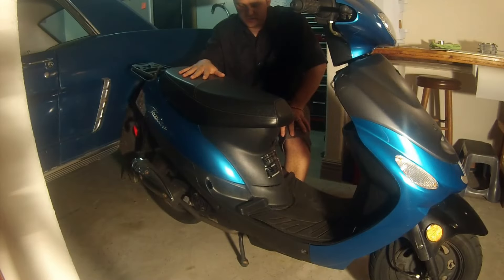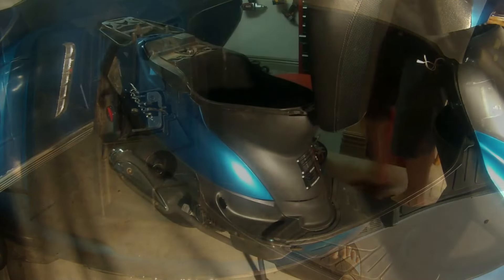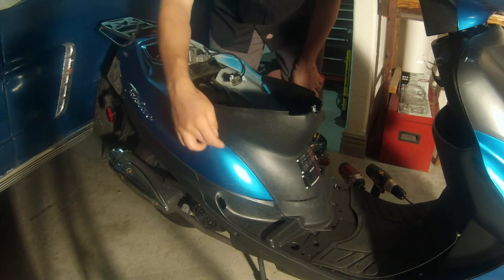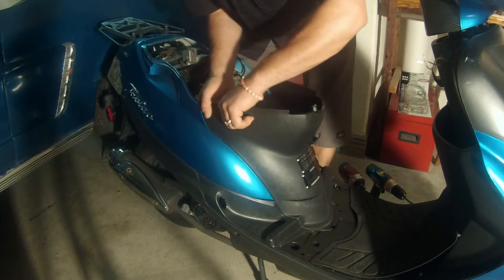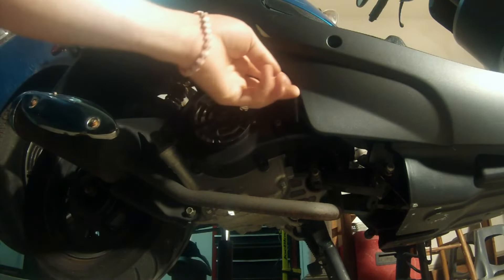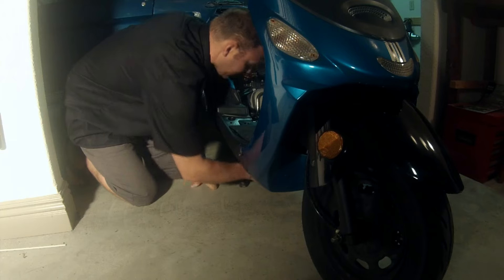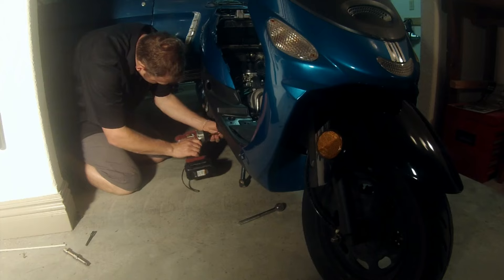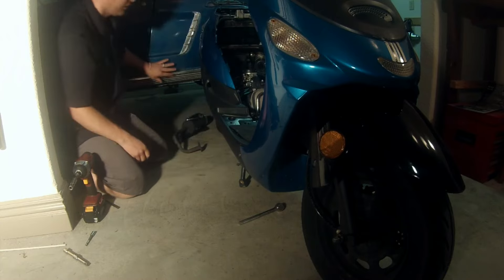Scooter Big Bore - Chapter 2 - Removing Plastics and Exhaust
Chapter 2 - Removing Plastics and Exhaust